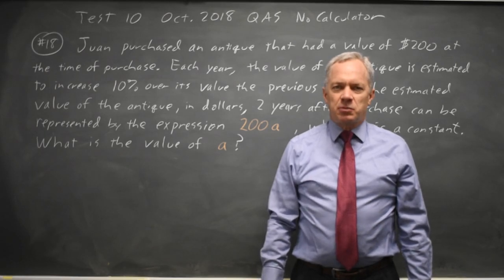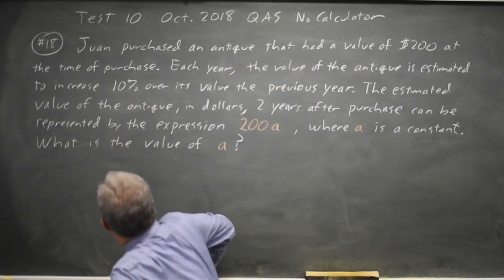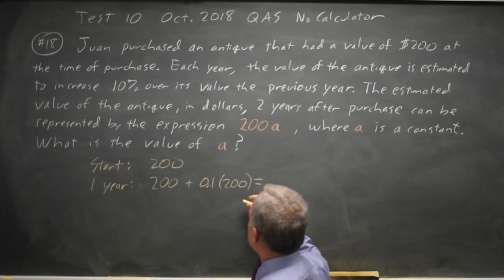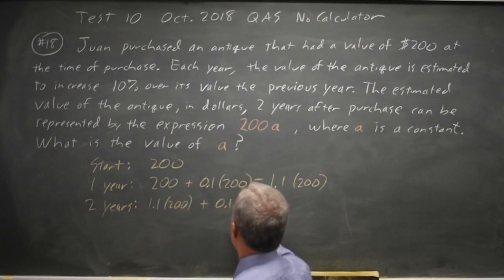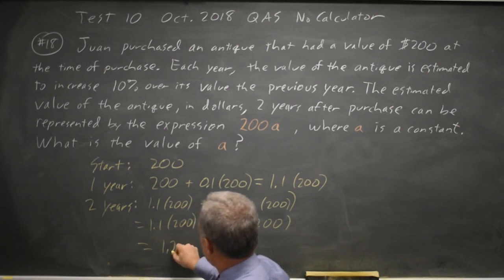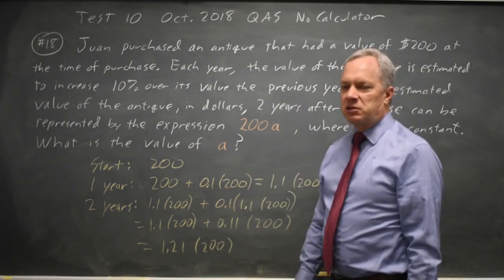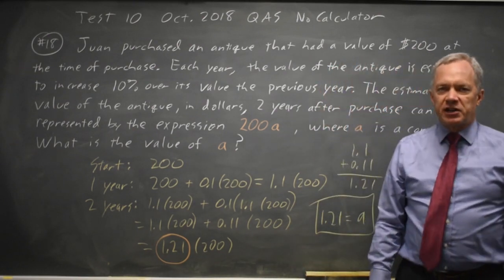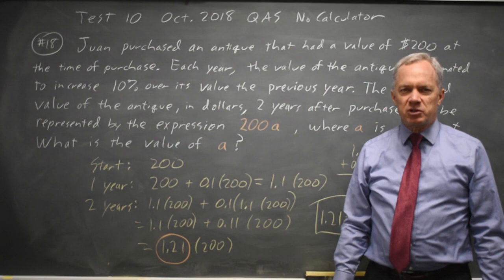SAT Test 10: Exponential growth - question #3-18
Juan purchased an antique that had a value of $200 at the time of purchase. Each year, the value of the antique is estimated to increase 10% over its value the previous year. The estimated value of the antique, in dollars, 2 years after purchase can be represented by the expression 200a , where a is a constant. What is the value of a ?